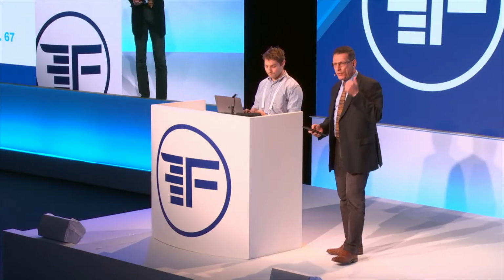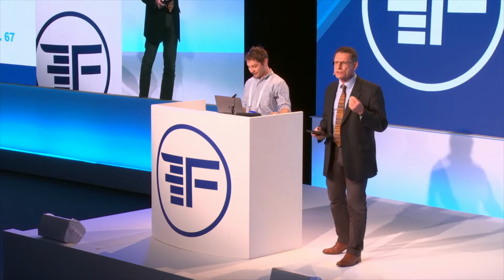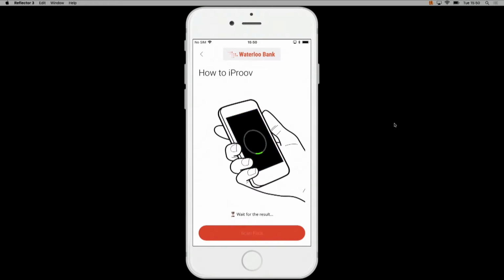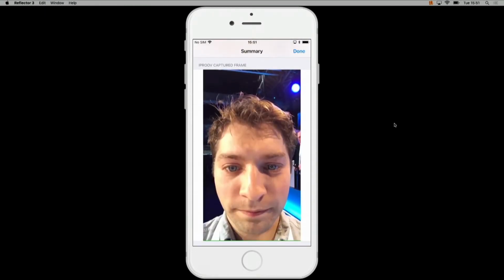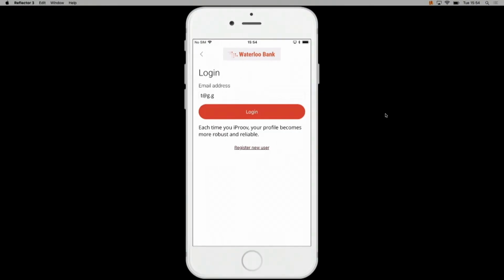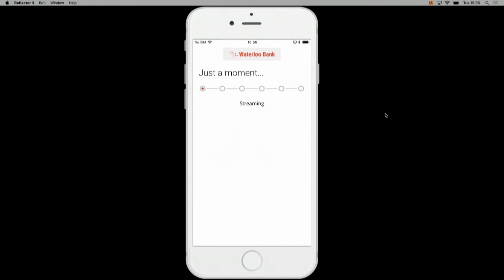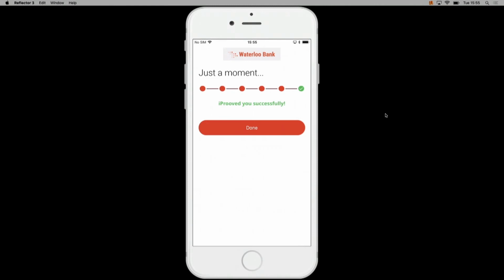FinovateEurope 2019 / iProov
iProov demoed at FinovateEurope in 2019.

iProov creates digital trust with our strong biometric authentication solution. Our approach to verification achieves unmatched security through its resistance to all known forms of identity spoof attack, including photo-realistic artificial video. iProov has been used for secure customer onboarding with our ID Matcher product, and repeat strong authentication with our Verifier product. We have achieved wide recognition globally and our products are being used in production by governments and top-tier banks.